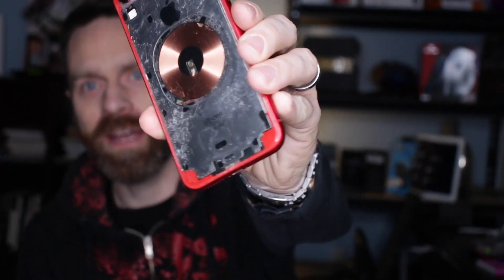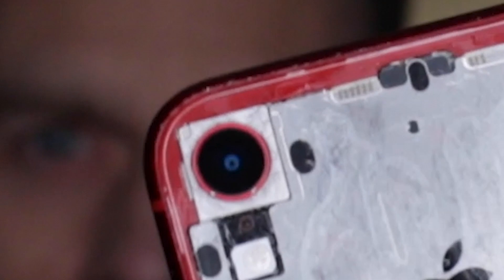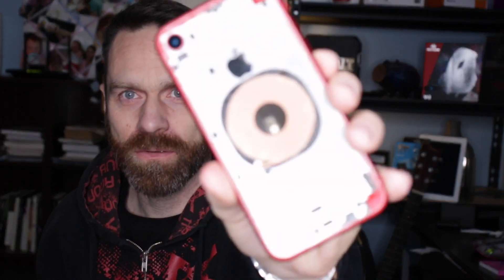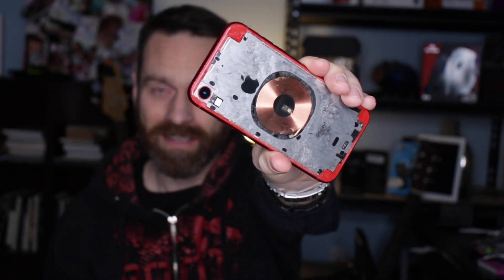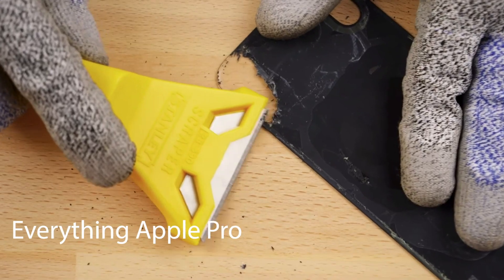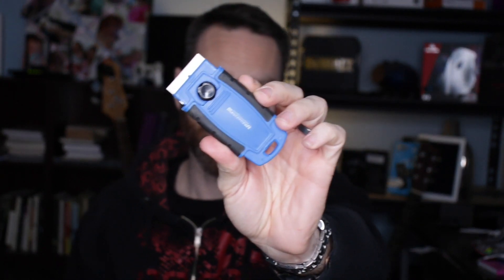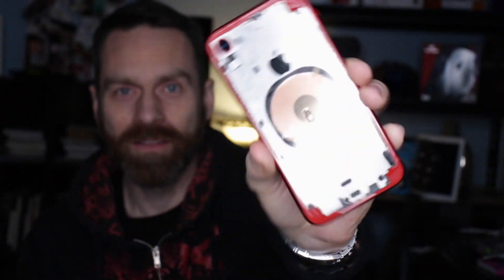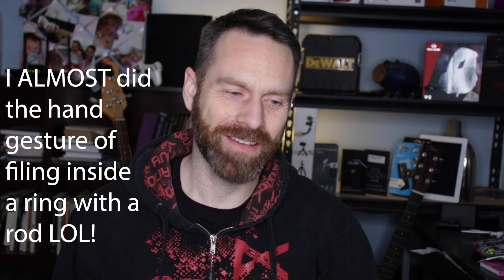Clear Back Glass Mod iPhone XR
WARNING, doing this will void your warranty and may even damage your phone so that it no longer works at all.  That being said, I have not found another video to do this mod for the iPhone XR this is the only one out there as far as I can tell!

This, in my opinion, is the best way to do it!

Please hit the thumbs-up button! My goal is to buy every smartphone that comes out so I can review it.  Thanks!